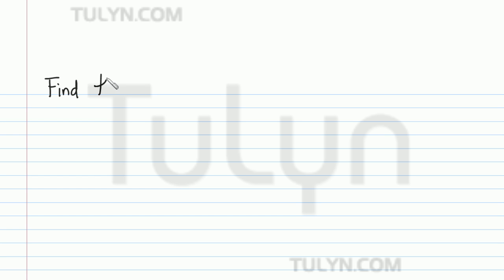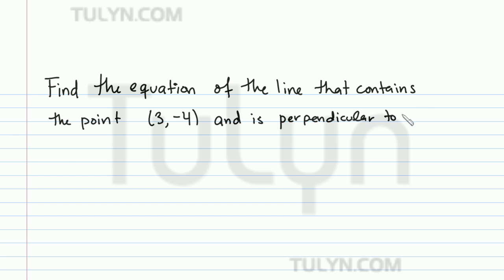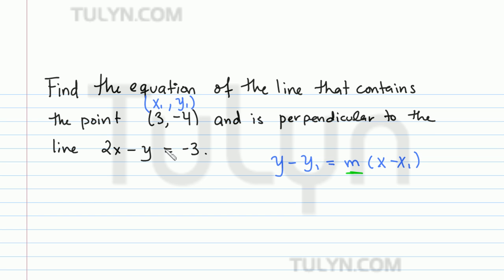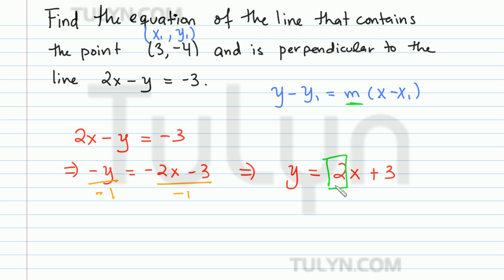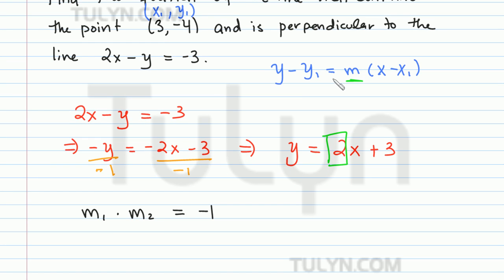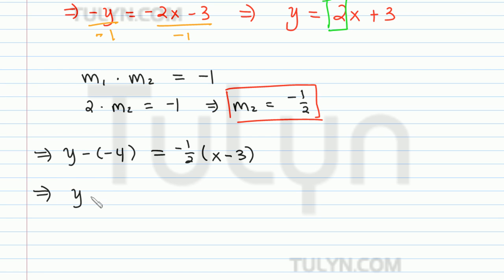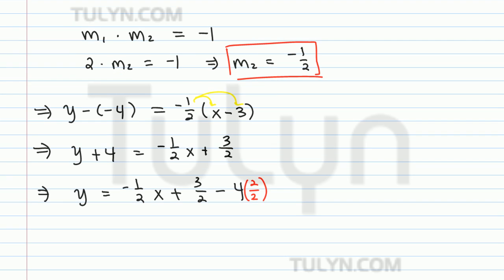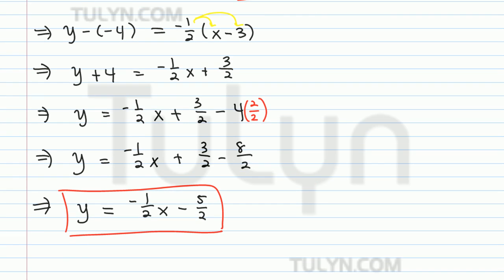finding the equation of a line perpendicular to another line